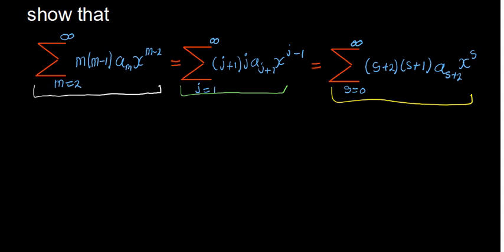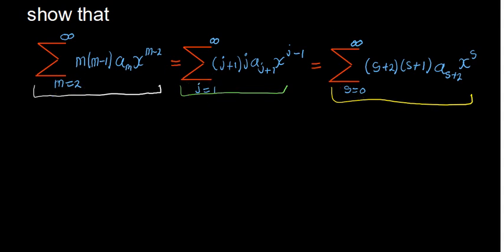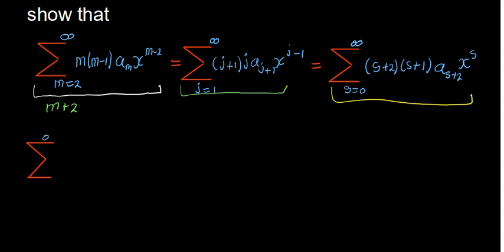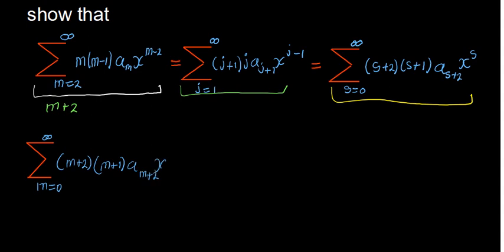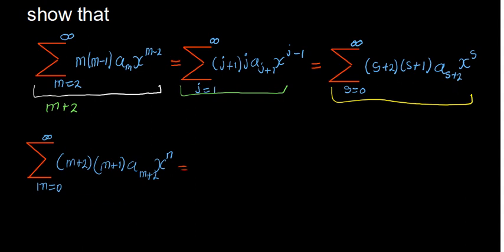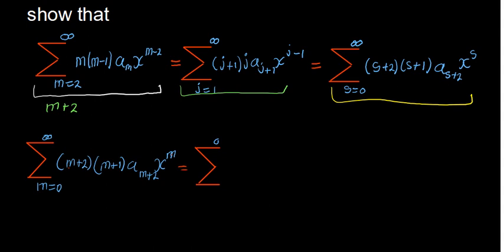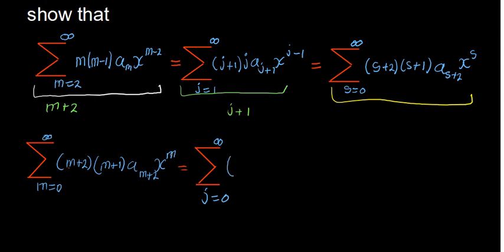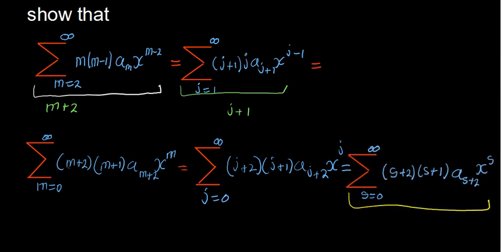Series Solutions For Differential Equations_ showing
in this video we look at a question that requires us to show that given series are the same.
link for video on shifting